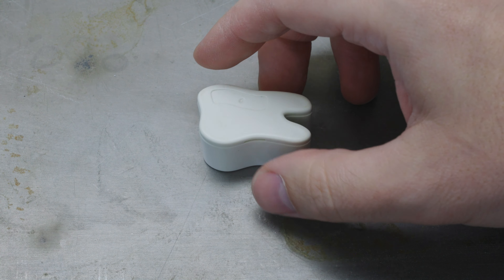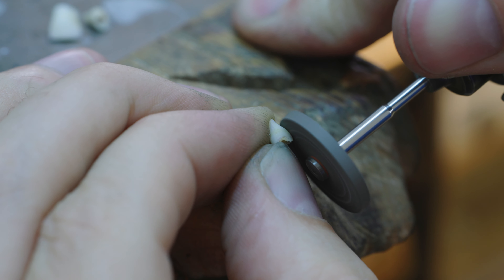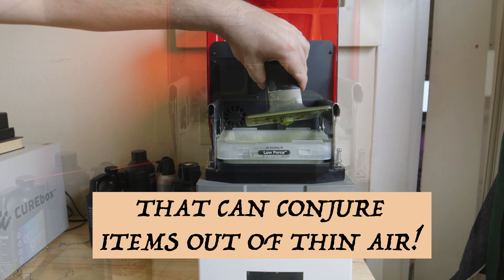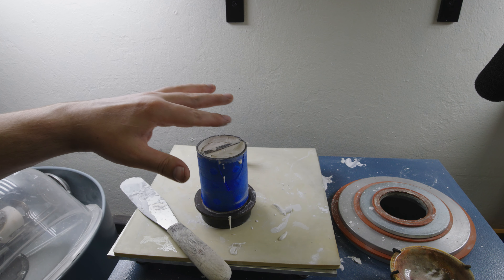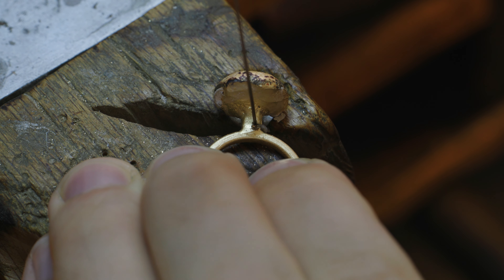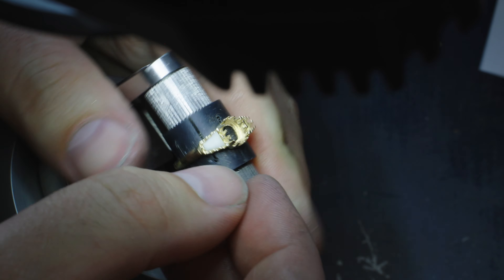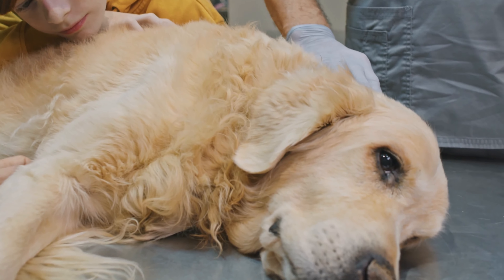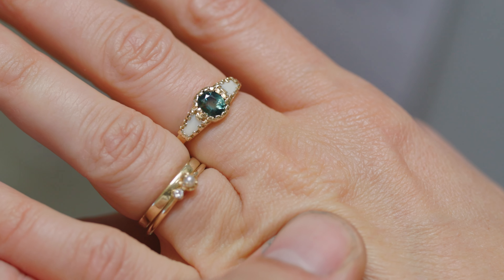Turning BABY TEETH into a MOTHERS RING!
I made a special ring for my wife.

Video Description:
My wife has collected the baby teeth of our children and had asked me to do something sentimental with them. Rather than keeping them in a case, I custom made a 14K gold mothers ring using the baby teeth as accents.